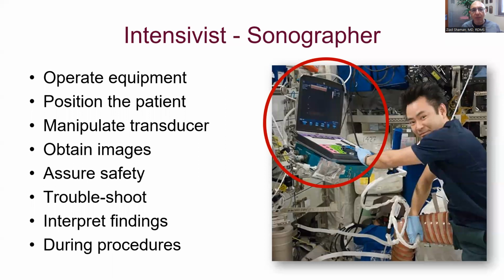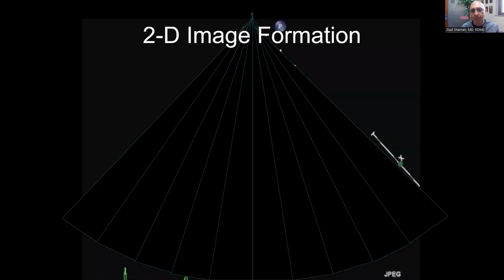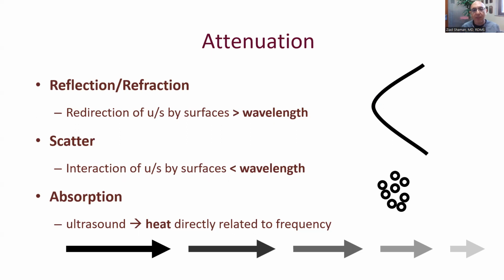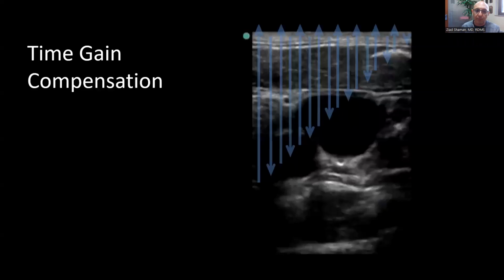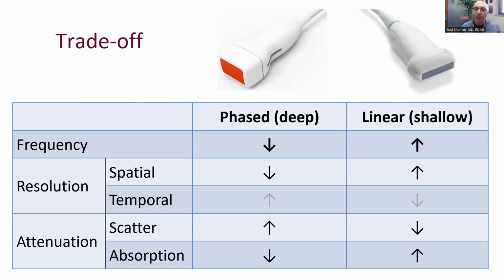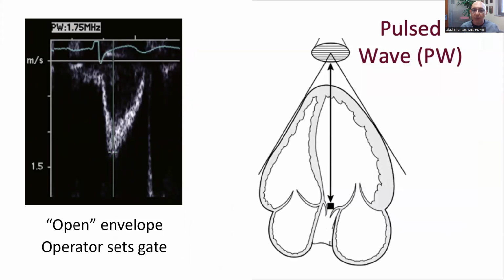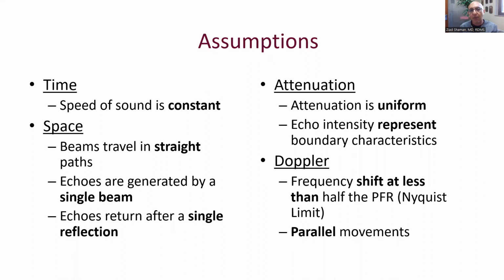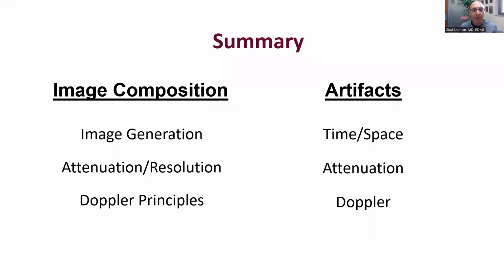ATS Ultrasound Physics Video 2023